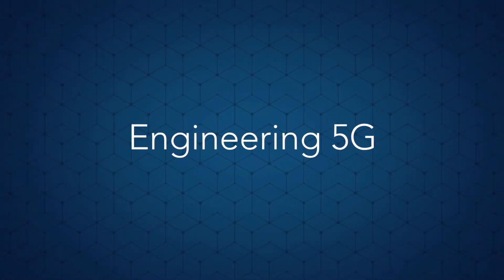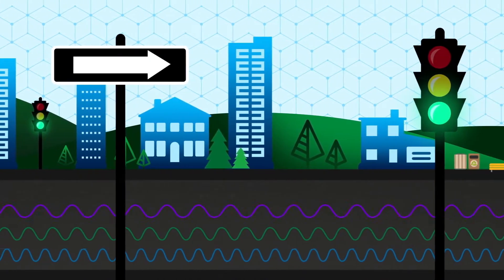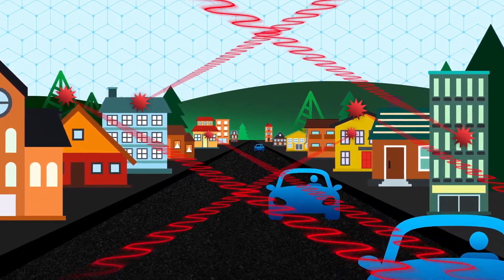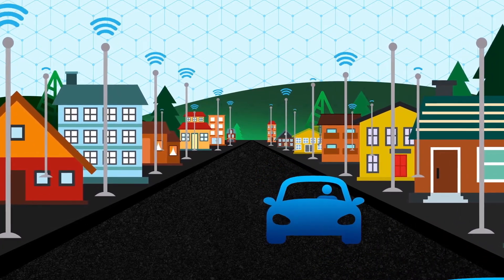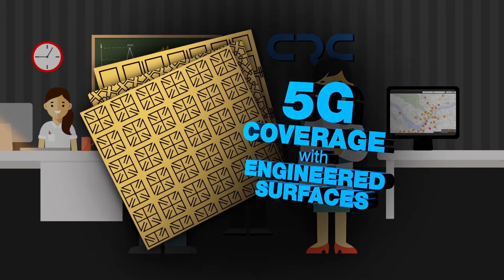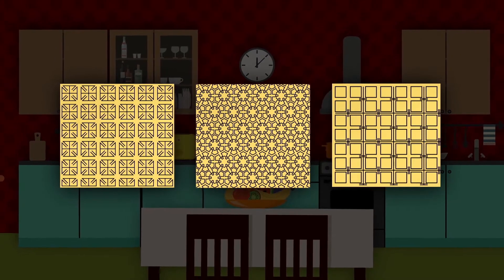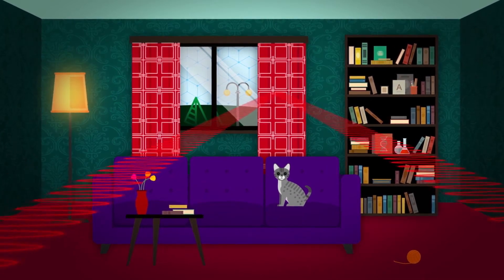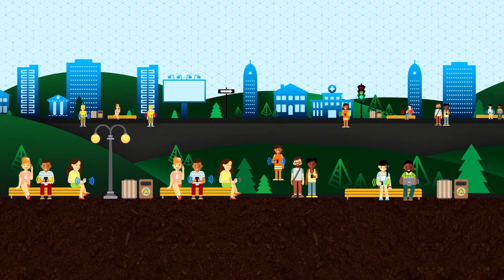Engineering 5G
How do we make sure that Canadians will have excellent 5G wireless coverage everywhere? The higher frequency spectrum needed for 5G doesn't pass through doors or even trees like todays mobile signals do. So what can we do about it? Canada's Communications Research Centre has found a cool solution. Check out this short animated video to find out what it is.